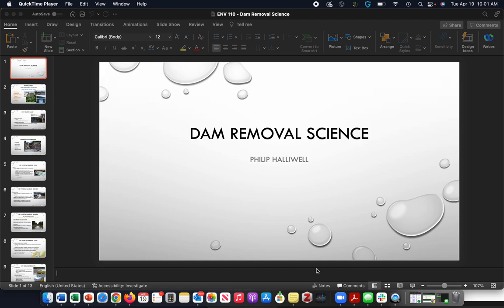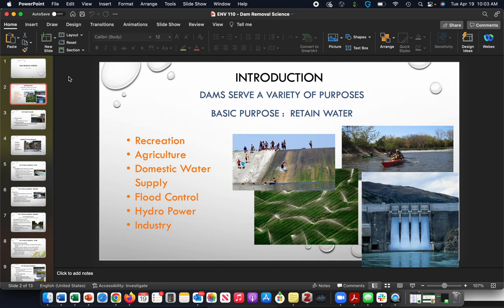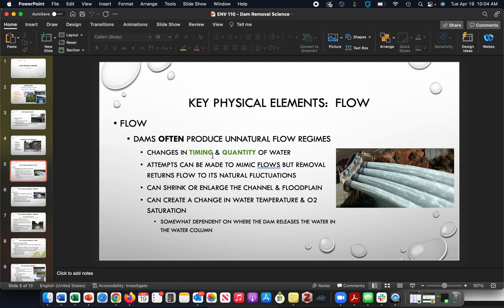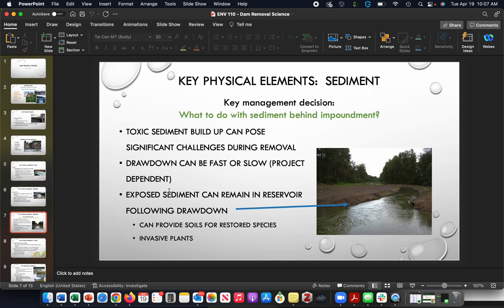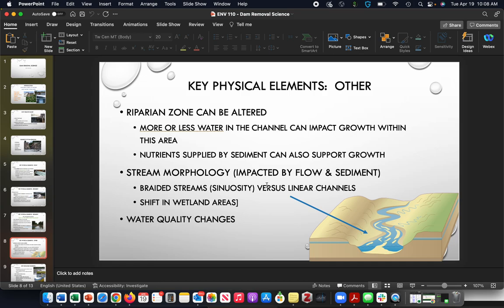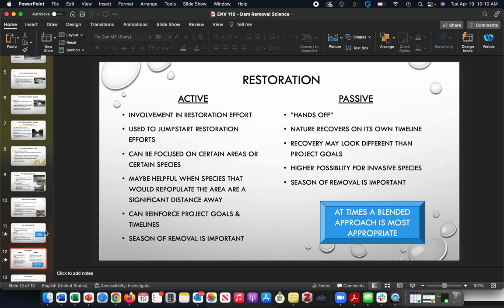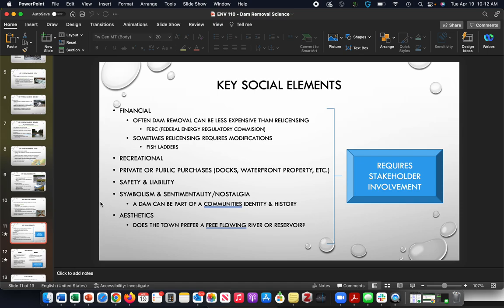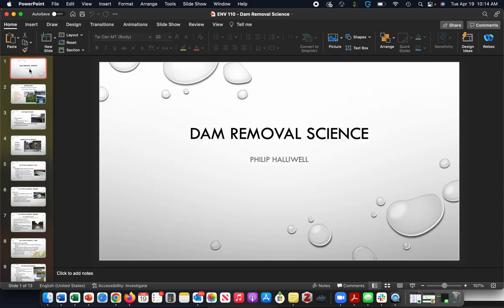Dam Removal Science Lecture